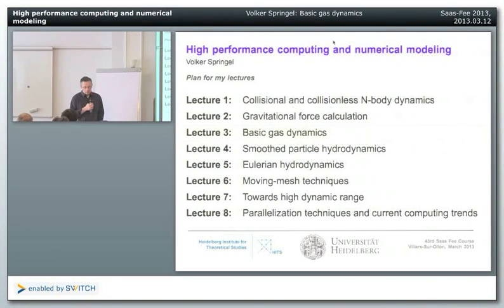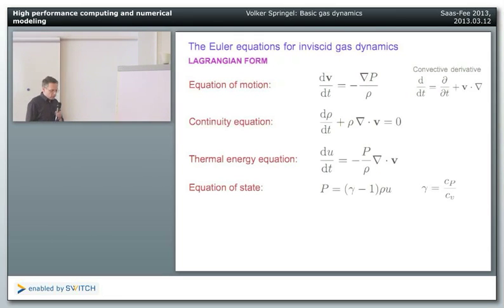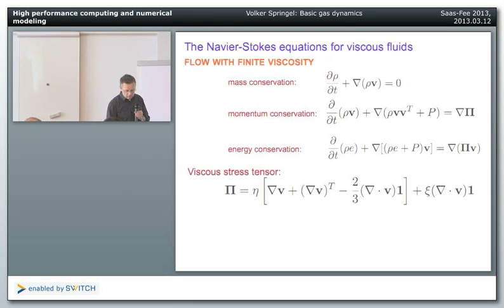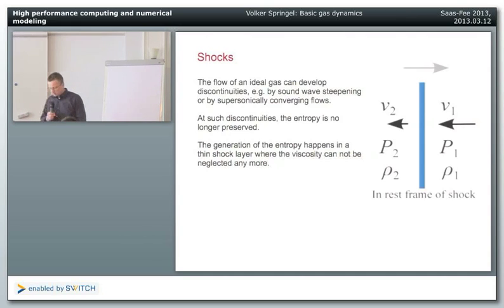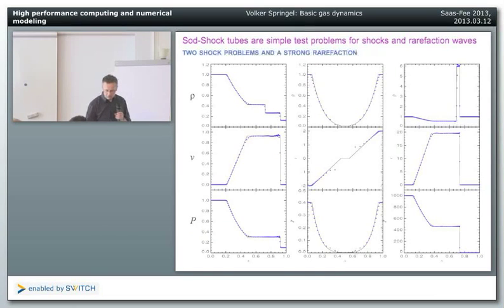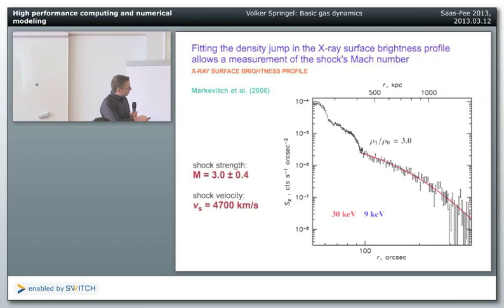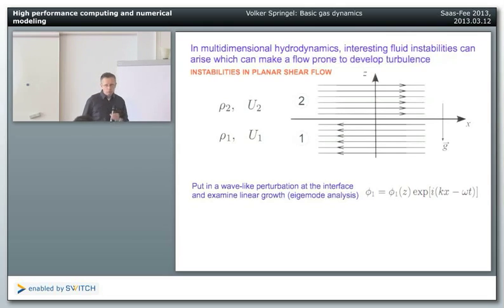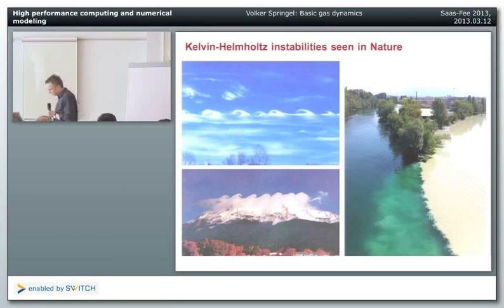Saas-Fee Course Star formation in galaxy evolution: connecting numerical models to reality, Course 1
Course 1 - High perfomance computing and numerical modeling: Basic gas dynamics
Prof. Volker Springel (Heidelberg Institute for Theoretical Studies)